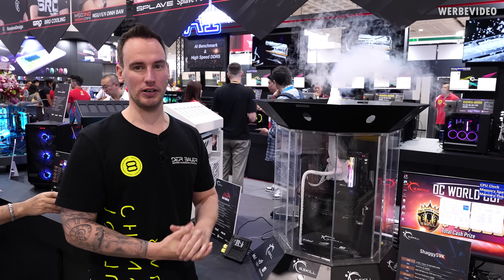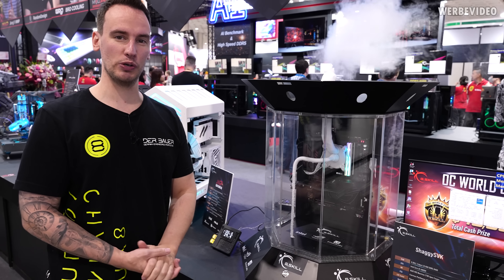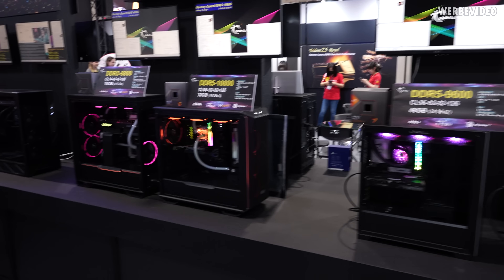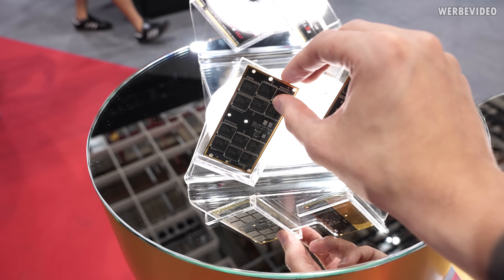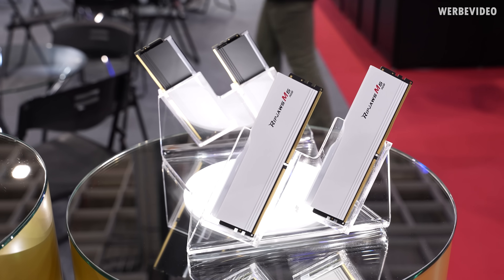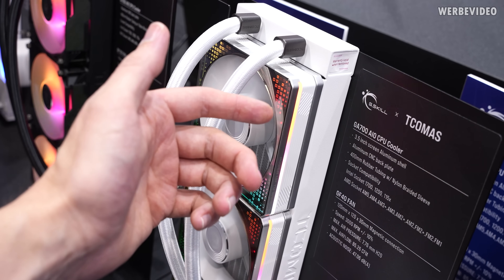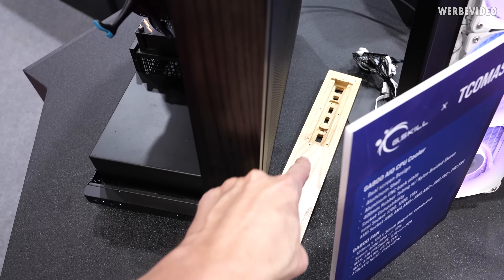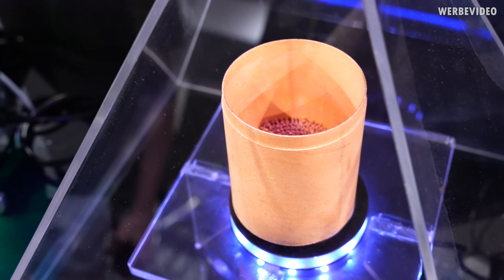DDR5 Modules with 10600 MT and a $ 10,000 LN2 Cooler - G.Skill Computex 2024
Paid content in this video:
- Hetzner Spot

Timestamps:
0:00 Intro
1:21 Hetzner (Advertising)
2:06 OC-Show & RAM
3:15 CAMM2 module & Trident Z
4:30 Trident Z Royal & Ripjaws
5:15 3 AiOs
6:25 Cases
7:33 More cases
8:26 “Outro”